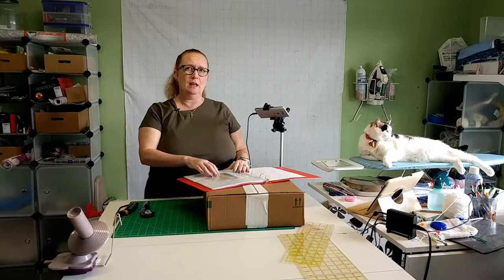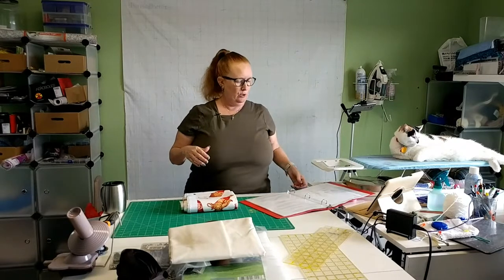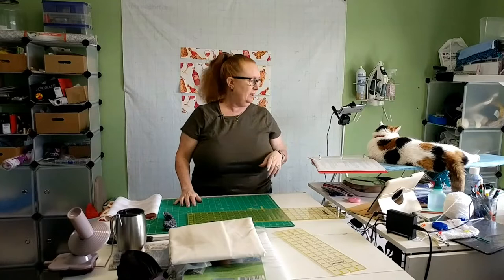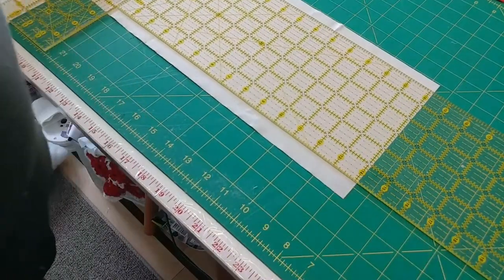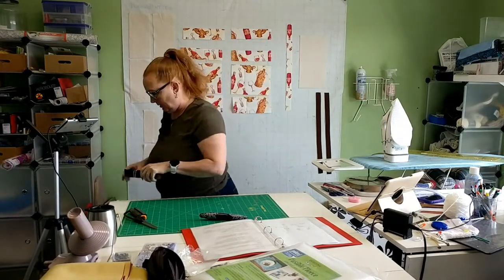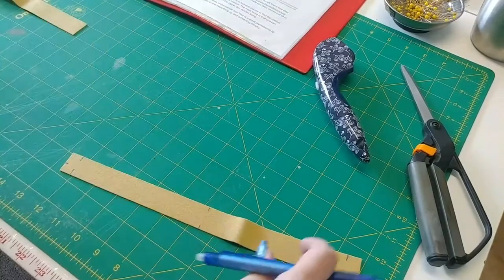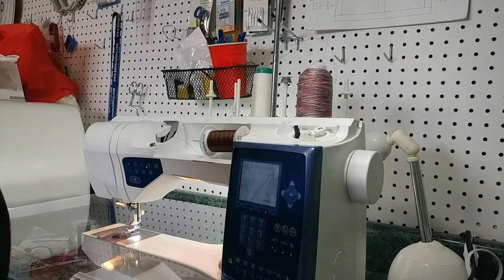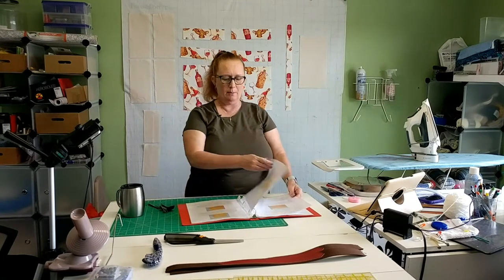Two bottle wine tote - Part 1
Let’s make a two-bottle wine tote. The Heraklion Wine Tote by The Folk Art Factory is not a free pattern. I love the Sew Modern Bags web site.

We belong to a wine group and take a bottle of wine per person to our gathering monthly. Most of the wine bags I found were not for two bottles. When I found this pattern, I was thrilled. It holds two 750ml bottles and has a padded divider. We also take $5 per person for the host so the zippered pocket is the perfect spot for the cash.

Please realize this is real life, not an edited video with every step perfect. We will end up with a complete project, but you never know the twists and turns that may happen along the way.